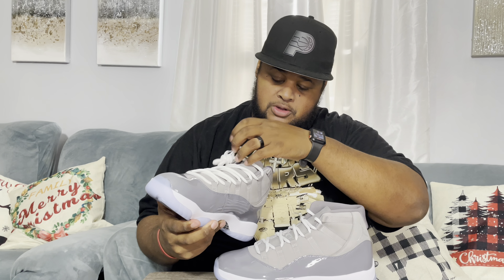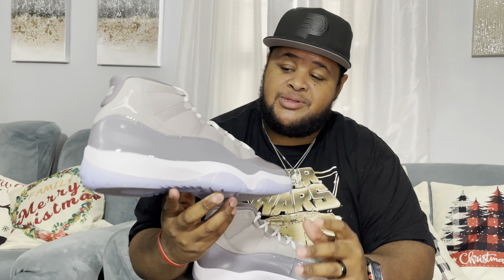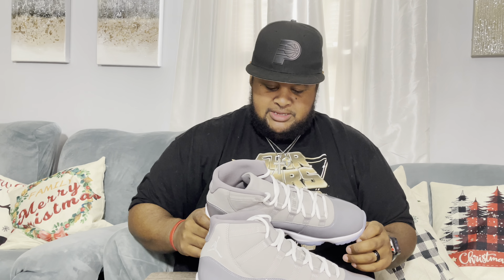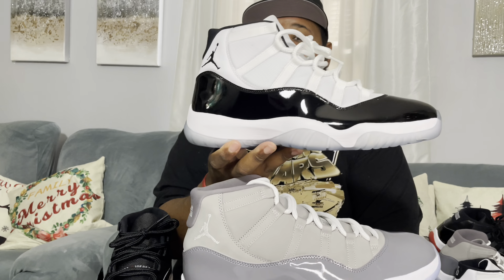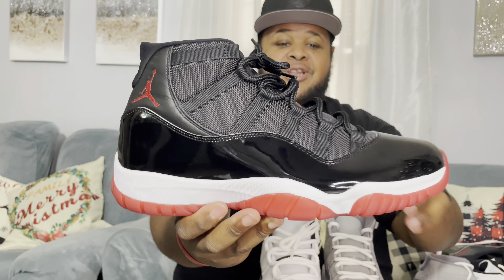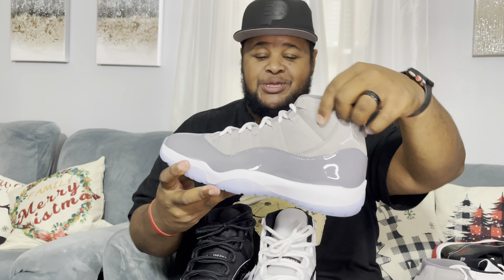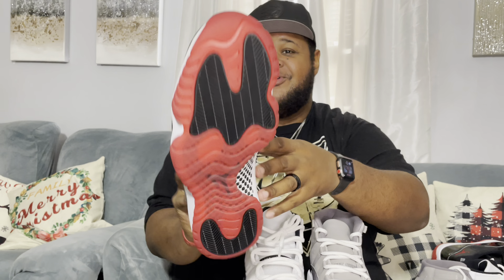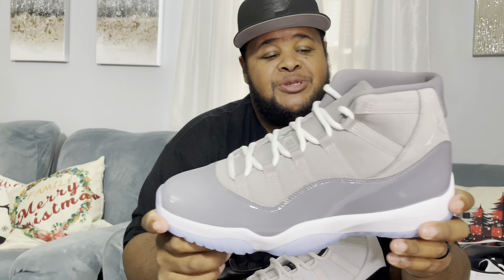SNKRS Shock Drop W! Air Jordan 11 Cool Grey Early Unboxing And Review! Watch Before Buying Early!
Today we are unboxing and reviewing the Air a JORDAN 11 Cool Grey! These are dope in hand watch the video before buying Early!